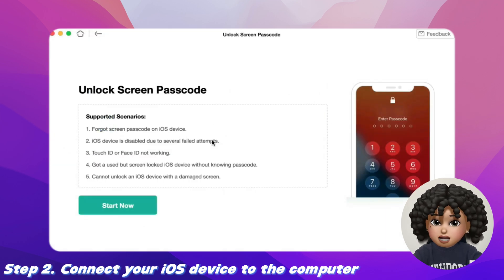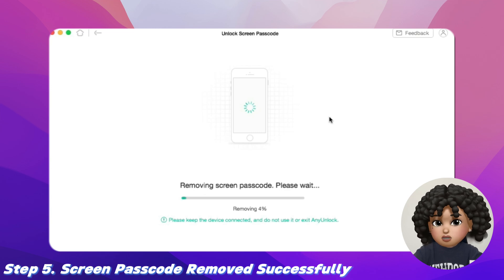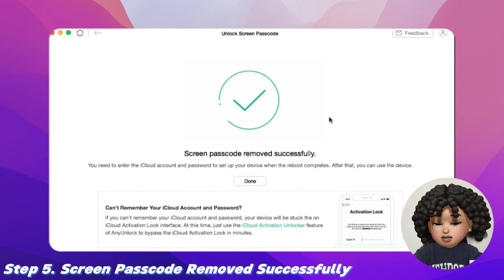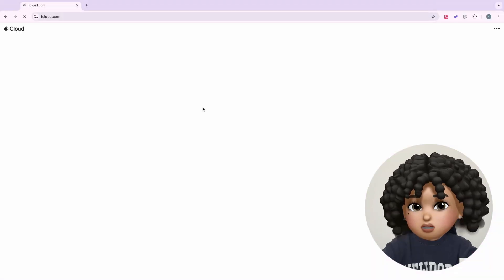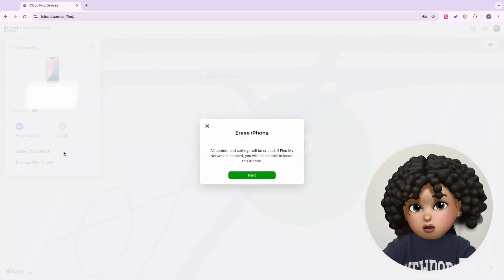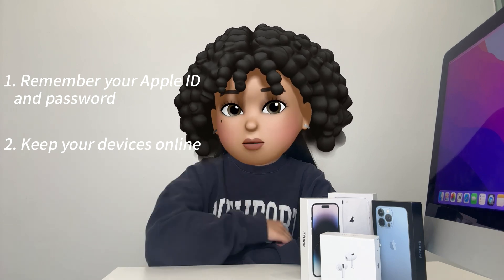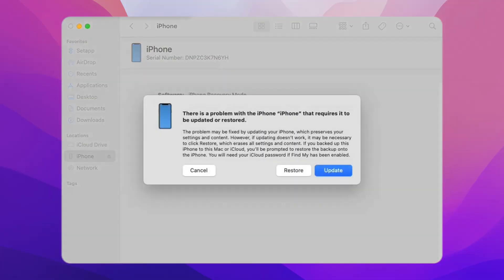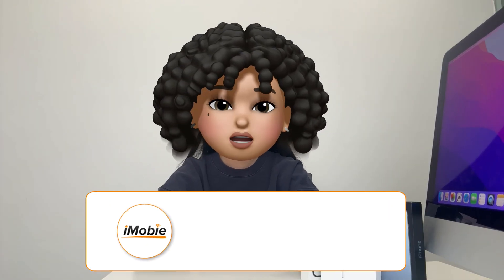iPhone Locked? How to Factory Reset iPhone When Locked 2024 | 3 Proven Ways | iOS 18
When you forget the passcode and need to reset your iPhone, is there a safe and effective way? Of course! You can Factory Reset iPhone When Locked at home all by yourself.

If your iPhone is locked because of multiple incorrect password inputs, it seems that Factory Reset is the only way. But we will encounter questions like Is it safe to do this? Will it harm the performance of the device? Or how should I proceed and so on. Don't worry, today 3 ways will teach you how to factory reset iPhone when locked using different simple methods.
00:00 Intro
00:28 Tip 1. Factory Reset Locked iPhone via AnyUnlock in clicks
01:49 Tip 2. Factory Reset Locked iPhone via iCloud.com
02:29 Tip 3. Factory Reset Locked iPhone via Finder or iTunes